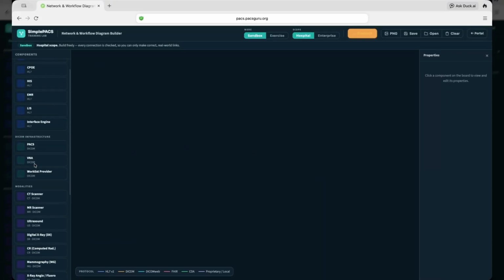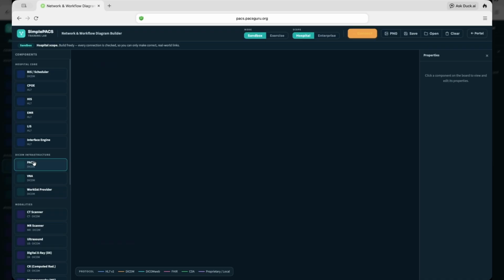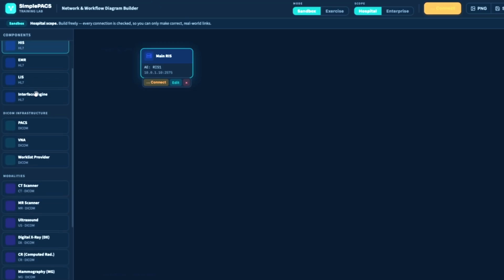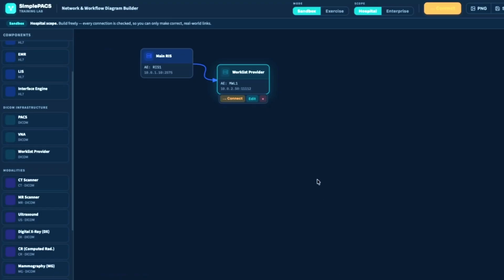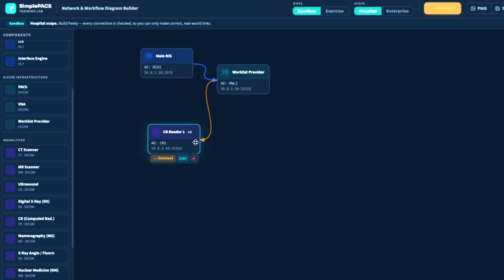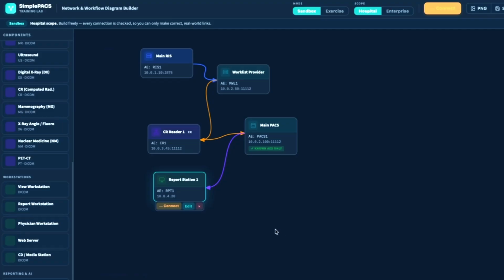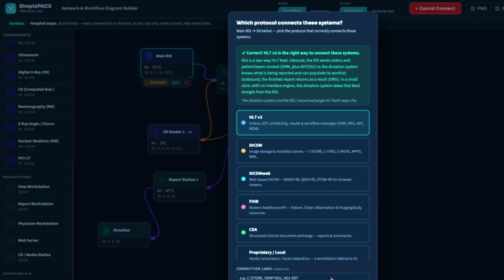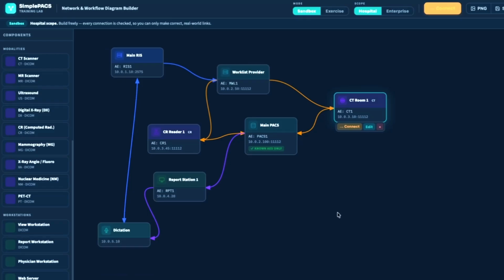How PACS, RIS, HL7 and DICOM Actually Work Together: Clinical Workflow Demonstration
What actually happens behind the scenes when a patient walks into an imaging clinic for an X-ray?

In this video, we follow a **single diagnostic imaging study from start to finish** — from the patient's arrival and registration, through the RIS, modality worklist, CR reader, PACS, radiologist workstation, dictation system, and finally the radiology report.

But this isn't just a clinical workflow.

As we follow the patient through the workflow, we also build the **conventional diagnostic imaging network architecture** and look at how the systems communicate with each other using **HL7 and DICOM**.

You'll see how the clinical workflow and the technical infrastructure are really two sides of the same process.

### In this video you'll learn:

* How a patient moves through a conventional diagnostic imaging workflow
* How a requisition becomes a digital imaging order
* How the **RIS** communicates with a modality worklist provider
* How **HL7 ORM** messages are used in the order workflow
* How HL7 information is converted into **DICOM Modality Worklist**
* How a CR reader retrieves patient information from the worklist
* How the imaging device sends images to **PACS using DICOM C-STORE**
* How a radiologist accesses the study from a reporting workstation
* How PACS and dictation/reporting software can communicate through **local integration**
* How the reporting system communicates with the RIS using **HL7**
* How the final radiology report makes its way back into the clinical workflow
* What a conventional or **legacy diagnostic imaging network** looks like

This is a great starting point if you're learning **PACS, DICOM, HL7, RIS, enterprise imaging, or imaging informatics**, or if you've ever wondered how all of these systems fit together in an actual clinical workflow.

The goal isn't just to memorize the acronyms.

**It's to understand how the pieces work together.**

## Chapters

00:00 — Introduction: Two Diagnostic Imaging Network Models
00:10 — Legacy vs. Enterprise Architecture
01:24 — The Patient Arrives at the Imaging Clinic
01:33 — The Imaging Requisition
01:48 — Registration and Entering the Order into the RIS
02:33 — HL7: The Language of the RIS
02:59 — Introducing the Worklist Provider
03:11 — DICOM Modality Worklist
03:30 — Connecting the RIS to the Worklist Provider
03:58 — HL7 to DICOM Conversion
04:10 — Connecting the CR Reader
04:39 — DICOM Modality Worklist Communication
04:59 — The Technologist Selects the Patient
05:24 — Bringing the Patient Into the X-Ray Room
05:39 — Sending Images to PACS
05:45 — PACS and DICOM C-STORE
06:10 — PACS Stores the Images
06:21 — Introducing the Reporting Workstation
06:29 — PACS and the Reporting Workstation
06:57 — The Radiologist Reviews the Study
07:07 — Introducing Dictation Software
07:29 — Local Integration Between PACS and Dictation
07:51 — Connecting Dictation to the RIS
08:02 — HL7 Between the RIS and Dictation System
08:23 — Sending the Radiologist's Report Back to the RIS
08:48 — What Is a Worklist Provider?
09:08 — Modality Worklist for Different Imaging Devices
09:20 — Extending the Workflow to CT
09:30 — Imaging Devices Send Studies to PACS
09:44 — Completing the Diagnostic Imaging Workflow
10:04 — Getting the Report Back to the Referring Physician
10:16 — The Conventional Diagnostic Imaging Network
10:25 — Conclusion

If you're interested in **PACS, DICOM, HL7, RIS, imaging informatics, and the technology behind diagnostic imaging**, subscribe to **PACS Guru** for more practical explanations of how medical imaging systems actually work.